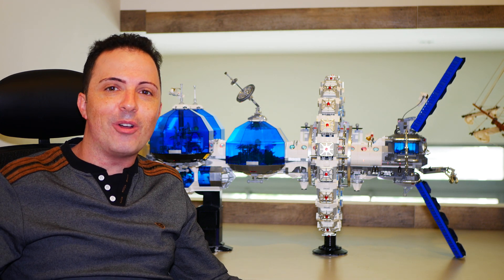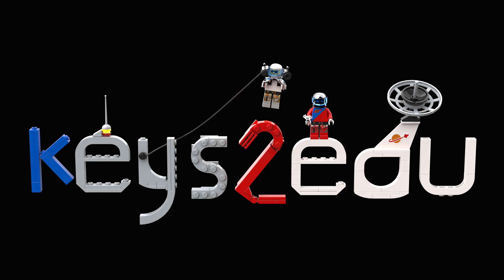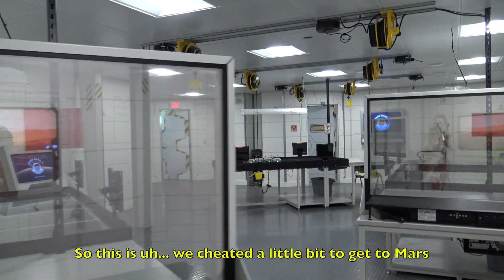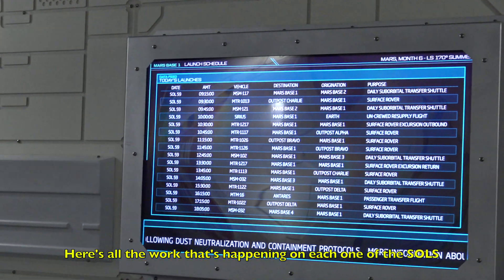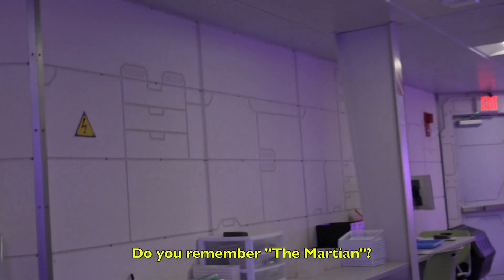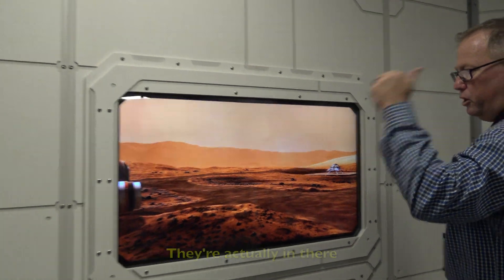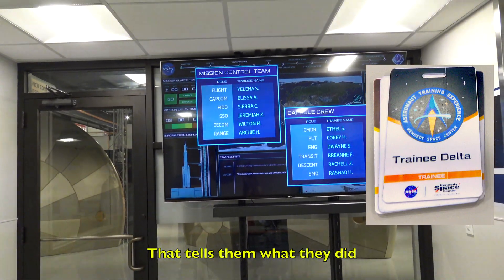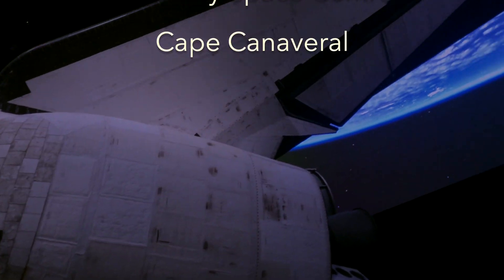Tour of NASA's Kennedy Space Centre Space Camps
download our free app and join the AwesomeClub community!

After winning grand prize for the NASA LEGO Moon to Mars design competition, we were invited to the Kennedy Space Centre at Cape Canaveral for a personalised behind the scenes tour of the incredible student Space Camp facilities, facilitated by C.O.O. Therrin Protze.

@Awesome Club, everything you make is Awesome! We are on a mission to inspire and develop the next generation talent of tomorrow through the power of play and learning.

Check out the finished Moon to Mars NASA LEGO model that is going into the Kennedy Space Centre's Journey to Mars section on our website.